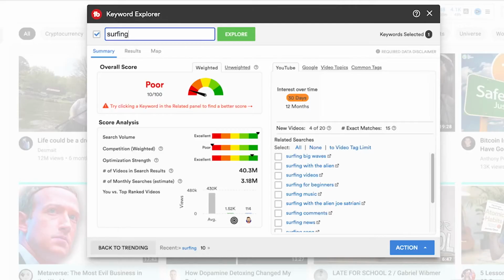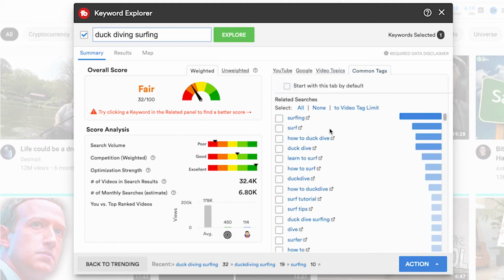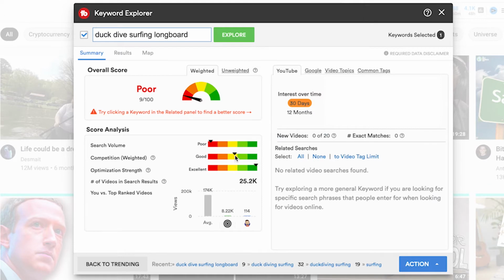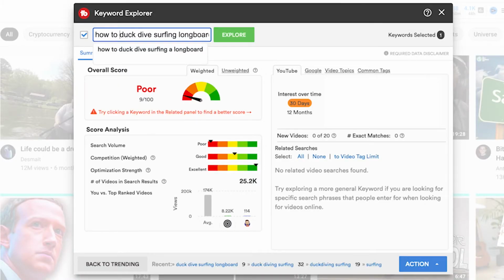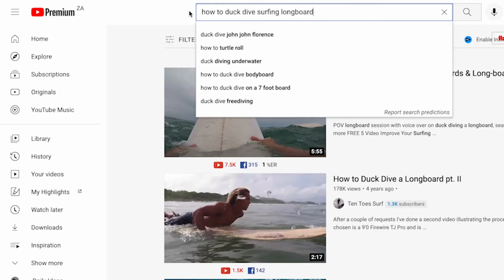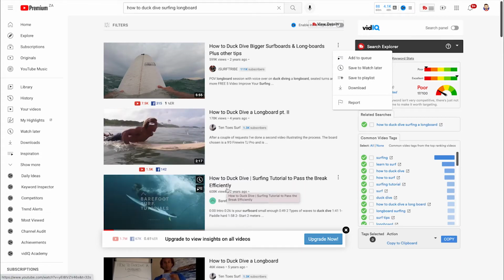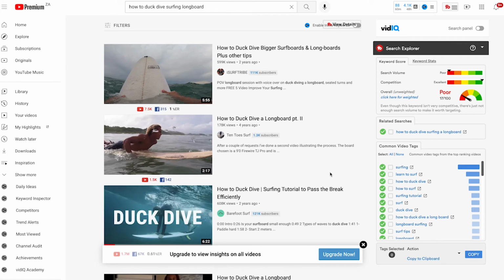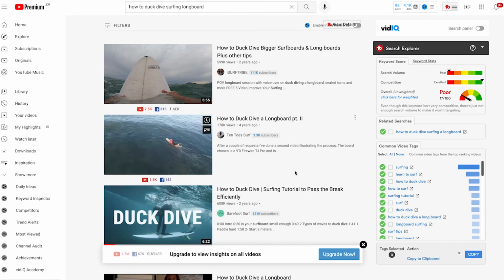How to Get Started with TubeBuddy for YouTube 2025 - Get More Views with TubeBuddy Keyword Research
Find out How to Get Started with TubeBuddy for YouTube in 2025. This is our favourite Keyword Research Tool to use to Get More Views on YouTube.
These YouTube Tips will help you get started growing your YouTube Channel and getting more views on your videos.

Enjoy this video How to Get Started with TubeBuddy for YouTube 2023 - Get More Views with TubeBuddy Keyword Research